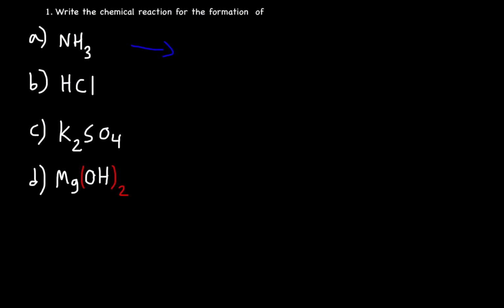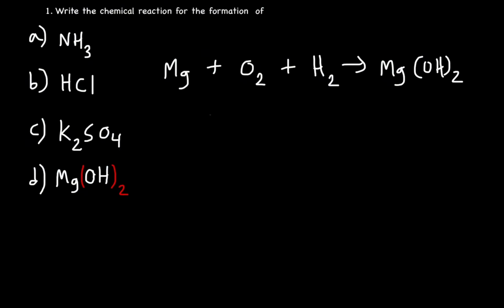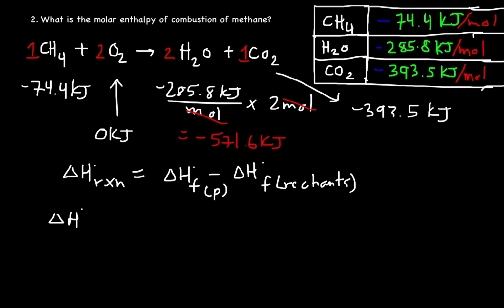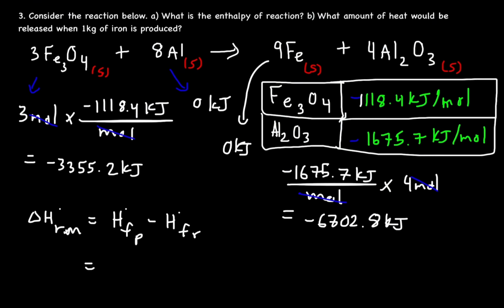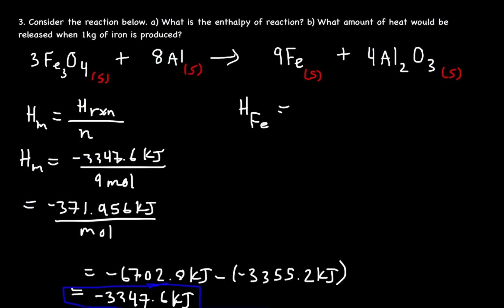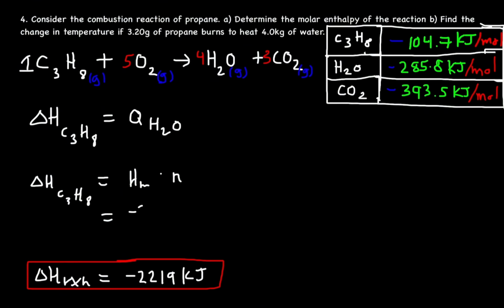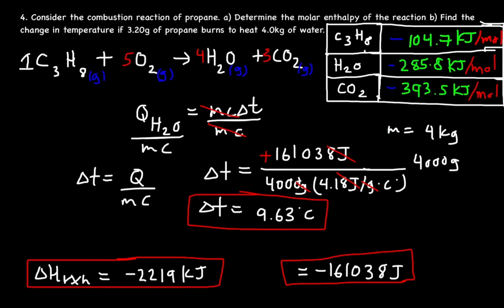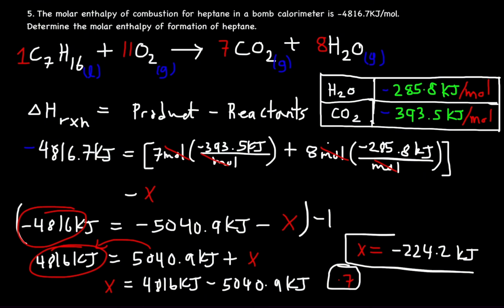Standard Enthalpies of Formation & Enthalpy Change of Combustion Reactions | Chemistry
This video tutorial provides how to find the enthalpy change of a chemical reaction using standard molar enthalpies of formation.